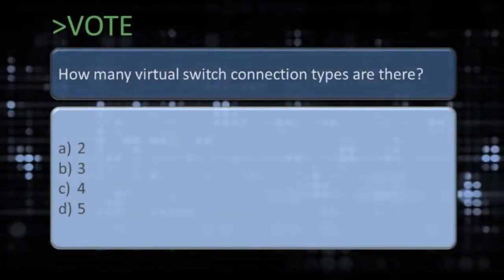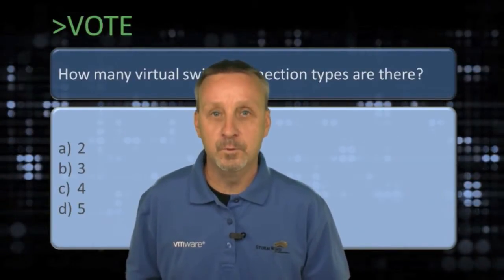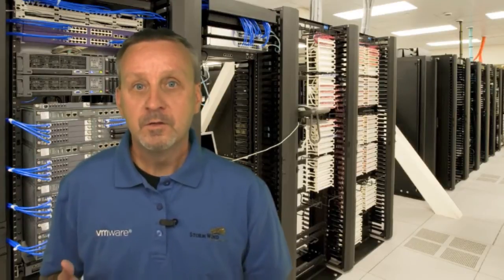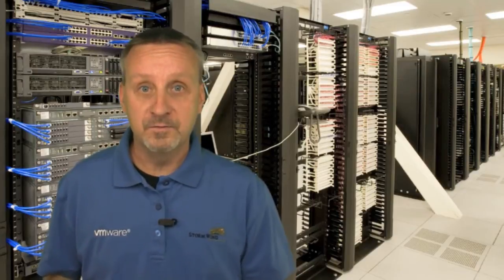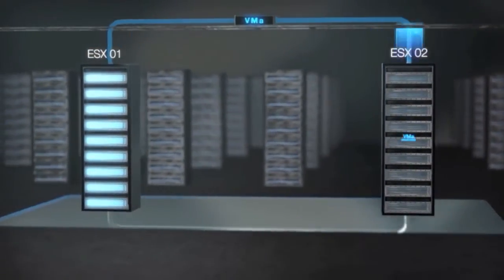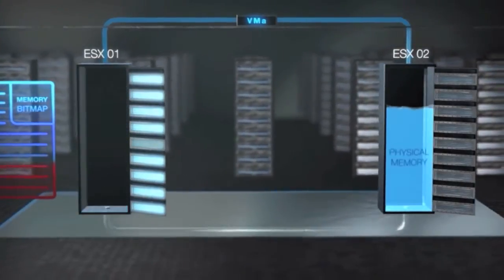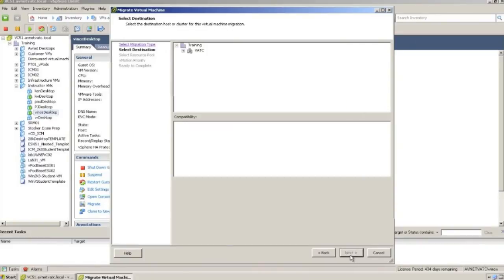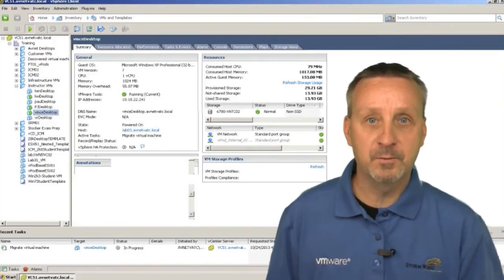VMware Class Sample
Check out this actual Live VMware vSphere: Install, Configure, Manage v5.x class. Notice the HD interactive graphics, live instructor, real-world labs with real VMware gear and student interaction.